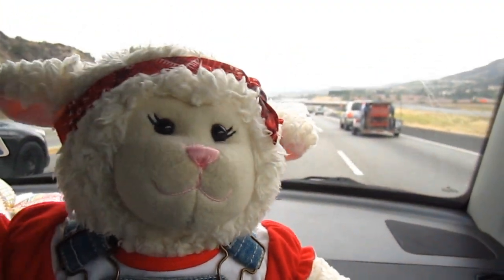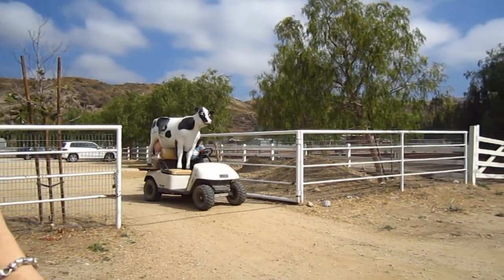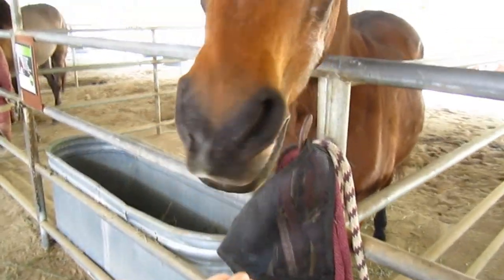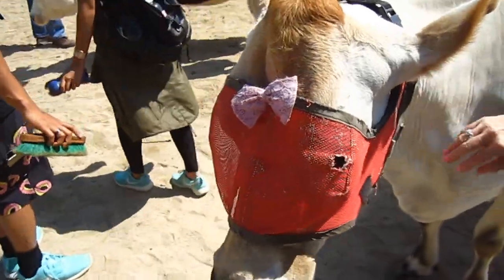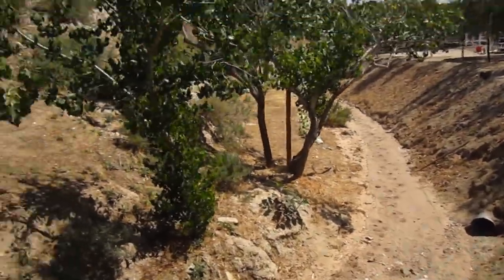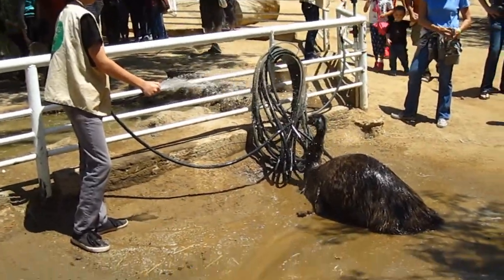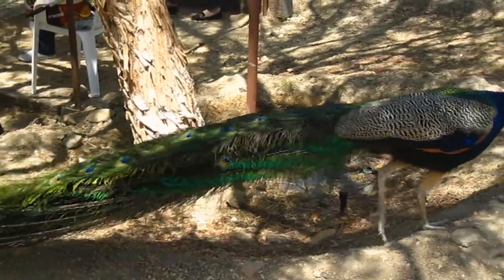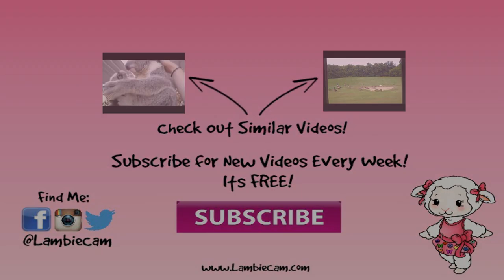#462: Lambie Visits The Gentle Barn - LambCam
Join Lambie as she visits The Gentle Barn in Santa Clarita, CA. The Gentle Barn is a place where they rescue abuse or mistreated animals. It is such a special place!

LambCam is a children's entertainment company. Since May of 2010, Lambie has entertained children & adults all over the world with her outrageous adventures! With over 6 million views & over 12,700+ subscribers that's quite an accomplishment!